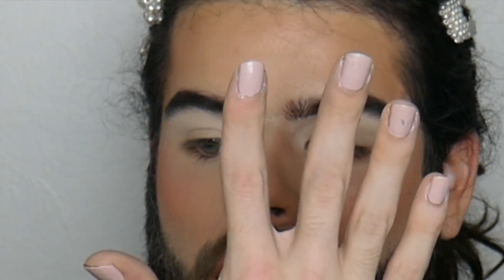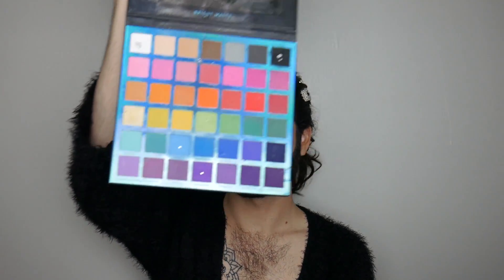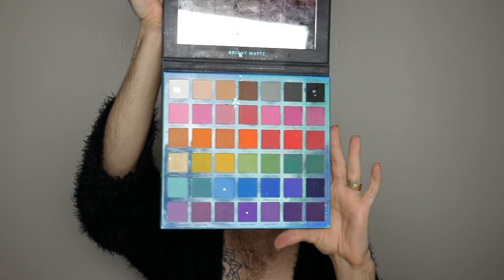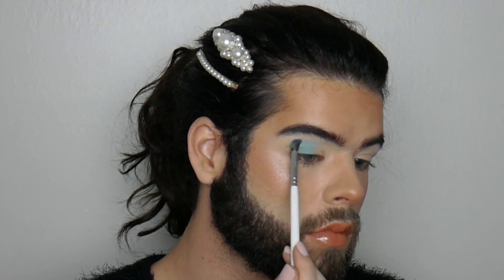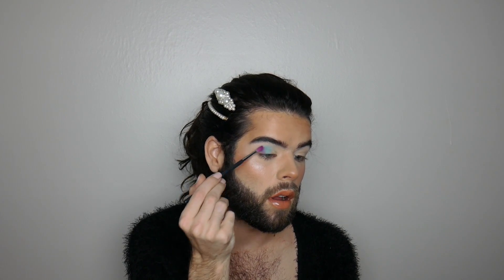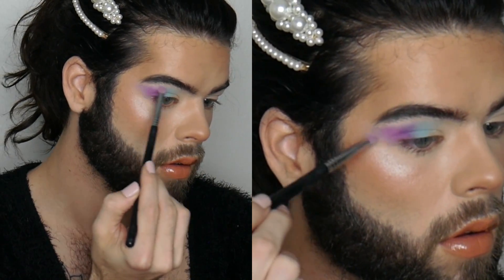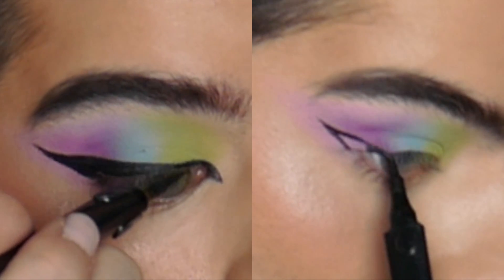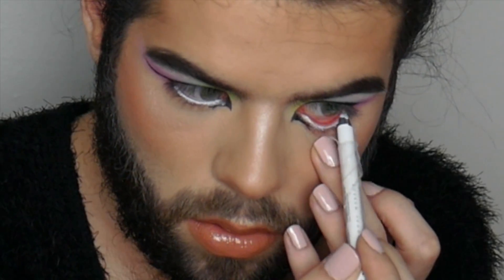Pastel Princess ft. BOLD liner Makeup Transformation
This video is about getting glam and looking like a rainbow bird!